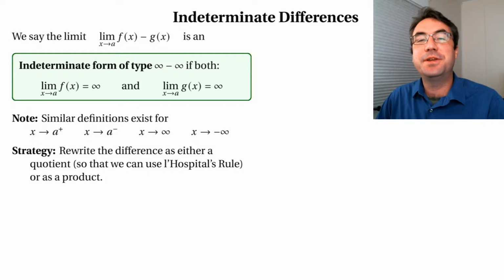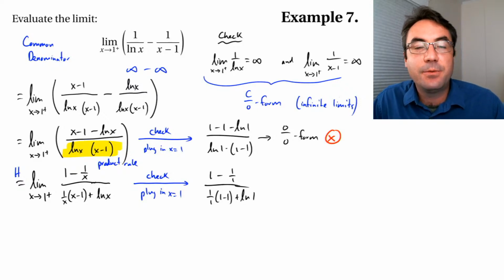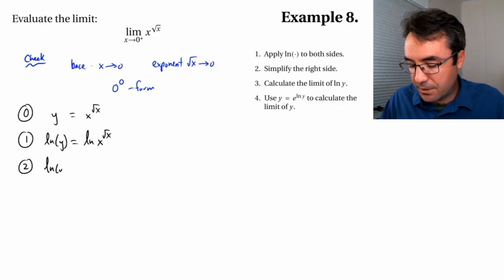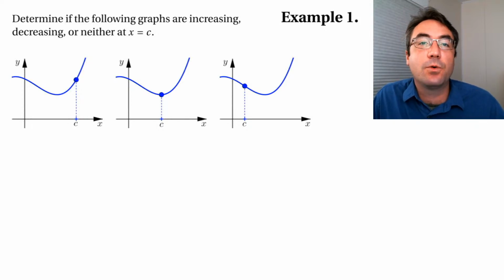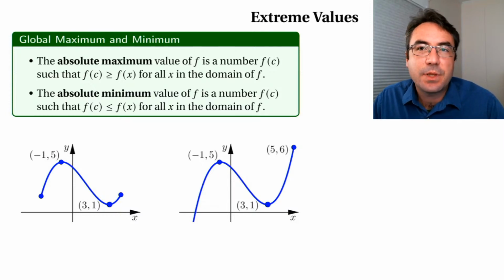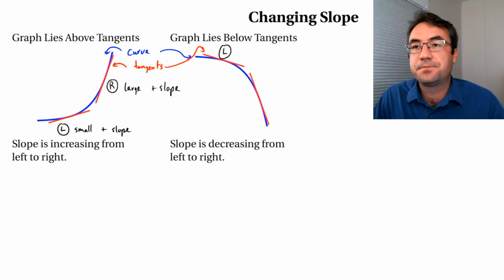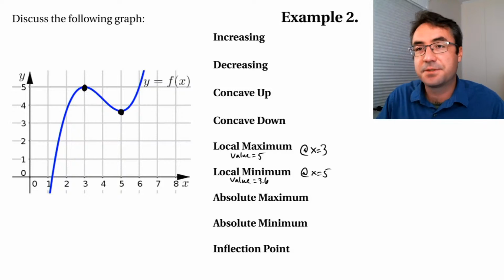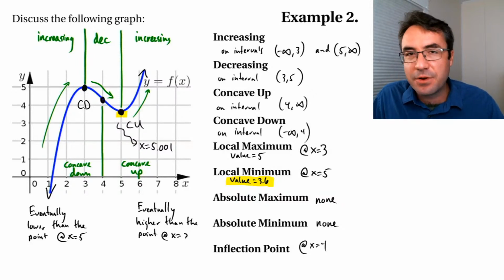MTH 141U: Thurs 10.22.2020. Applications of Derivatives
In this lecture, we finish learning outcome DA-3 and start O-1.